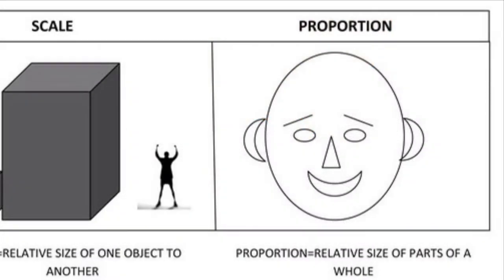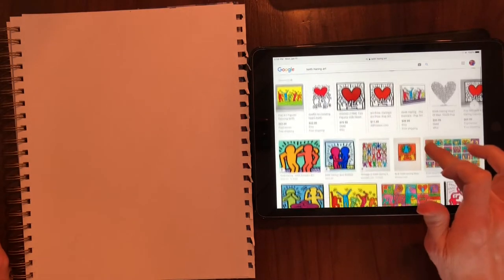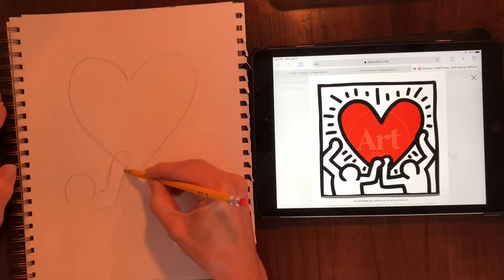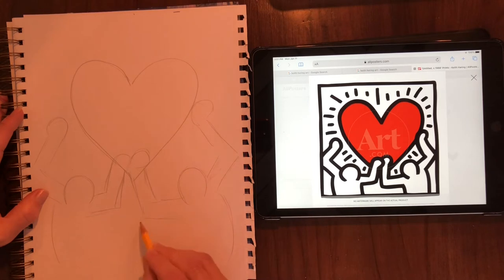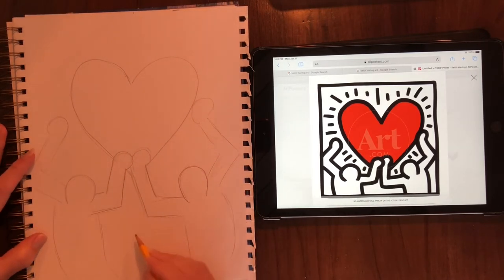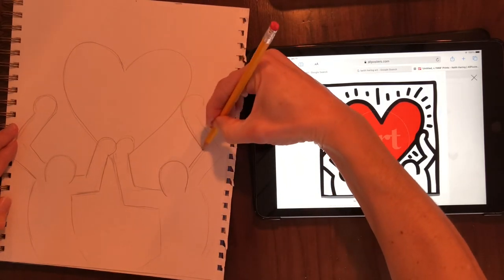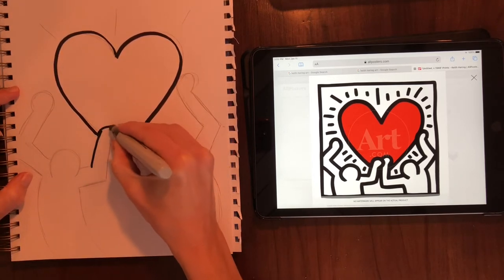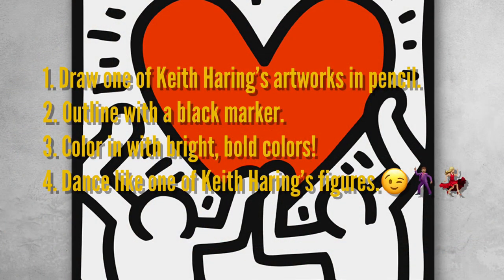Keith Haring, Playing with Proportion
This video is all about Keith Haring & the fun figures he draws.  There is a focus on one of The Principles of Design, proportion.  I explain how artists use it & why it’s important when drawing figures.